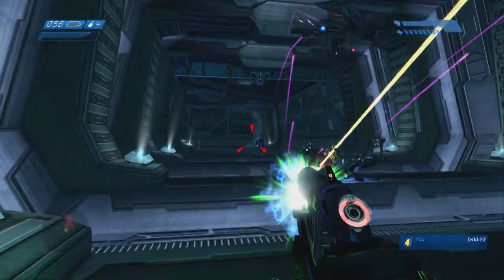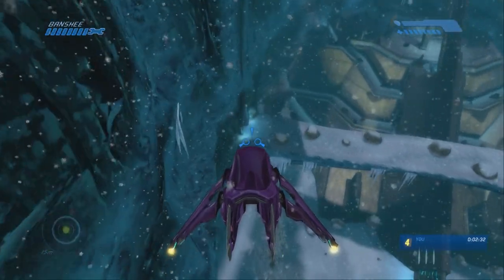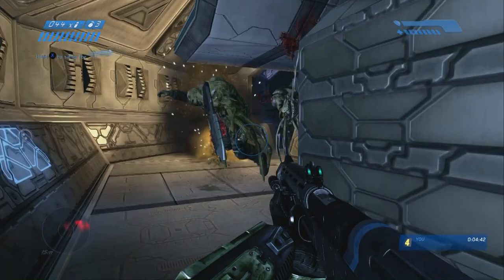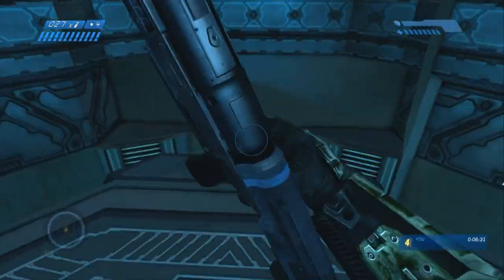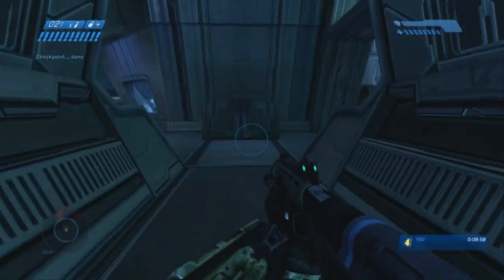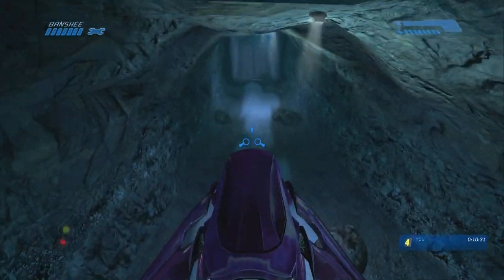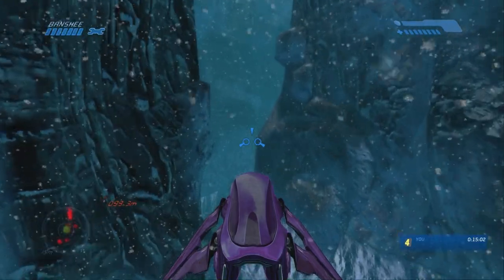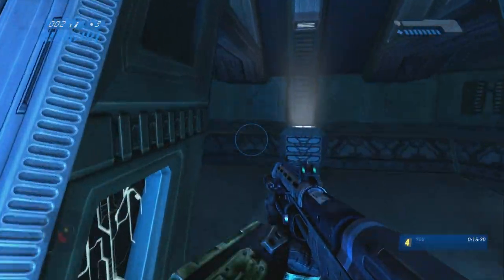Halo MCC - Whistle Stop Tour - Achievement Guide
Guide for Halo: The Master Chief Collection's "Whistle Stop Tour" achievement.

Achievement Description: "Halo CE: Beat the par time on Two Betrayals"

Game - Halo CE Anniversary
Level - Two Betrayals
Difficulty - Any
Skulls - None

Follow me on:

Mixer - HaloCompletionist